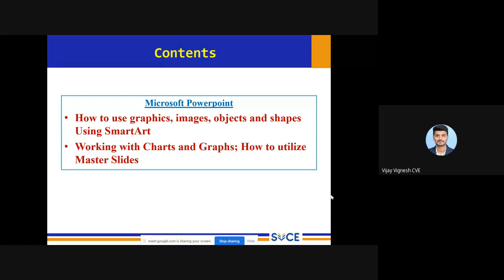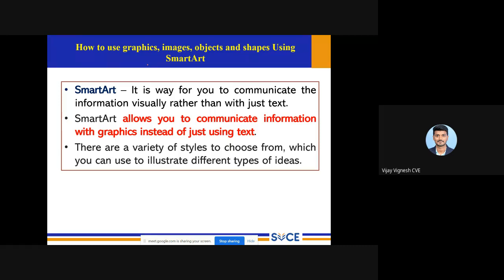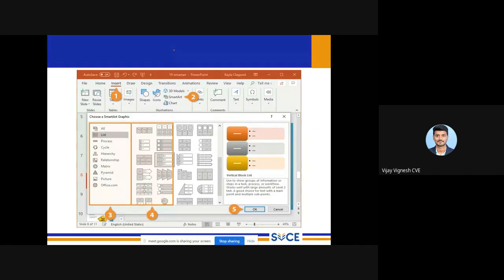Certificate Course on Professional Documentation and Presentation Skills using MS Office - 13.08.22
30 Hours Certificate Course on "PROFESSIONAL DOCUMENTATION AND PRESENTATION SKILLS USING MS OFFICE"

Topics: How to use graphics, images, objects and shapes Using SmartArt

Speaker:
Mr. A. Vijay Vignesh
Assistant Professor
Civil Engineering, SVCE